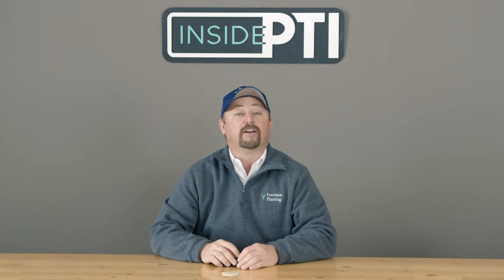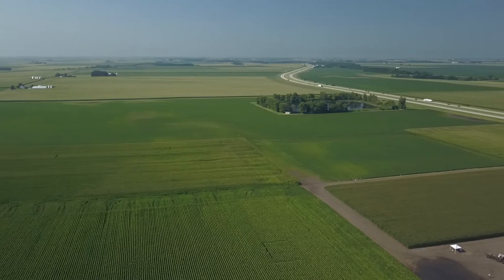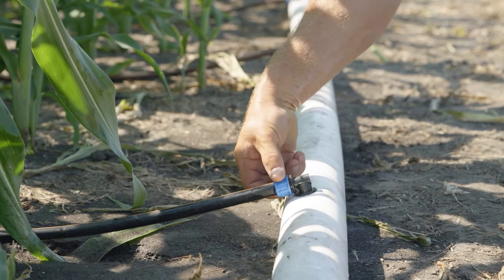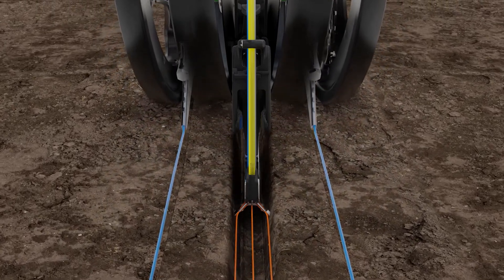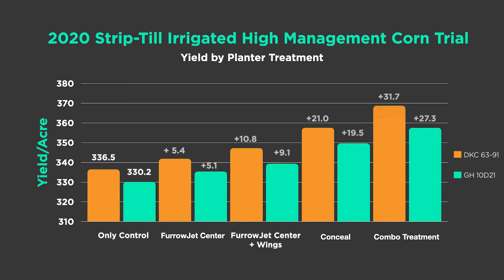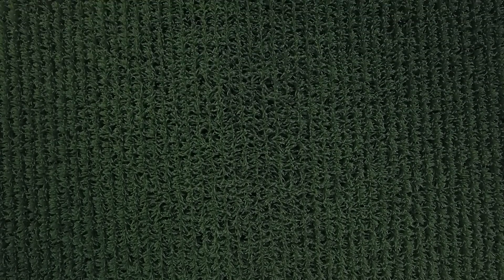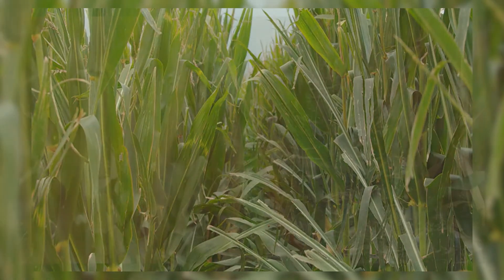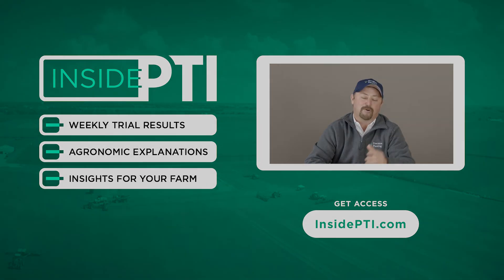InsidePTI S2•E03 | High Yield Management ‣ Corn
episode date ▹ March 2021